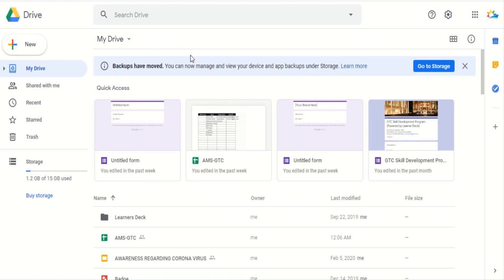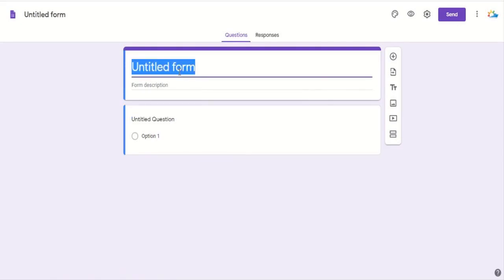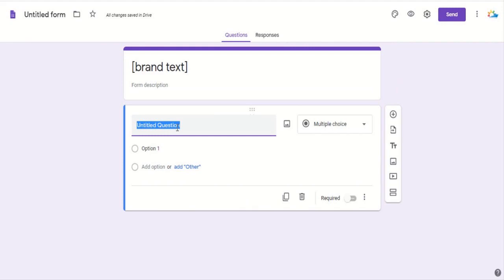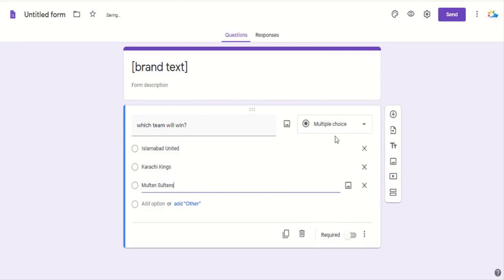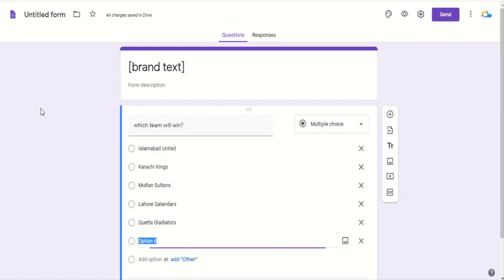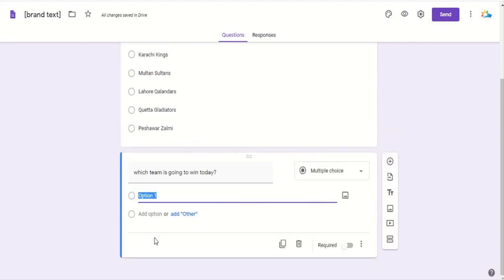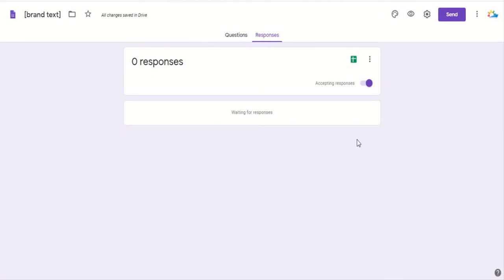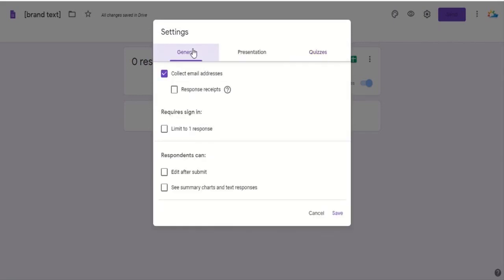Use Google Forms to Market your Brand Cricket League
This video illustrates the use of Google forms in order to increase brand awareness and enhance customer attention.
If you want more videos relate to google drive features than click the following link and get your desire video.
keep watching and enjoy learning.